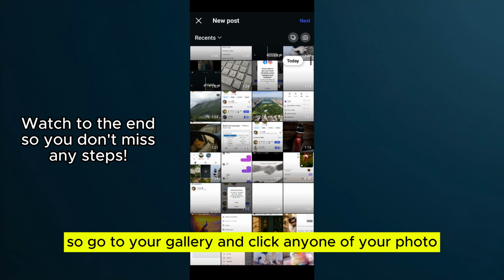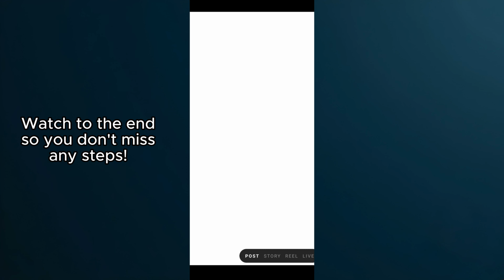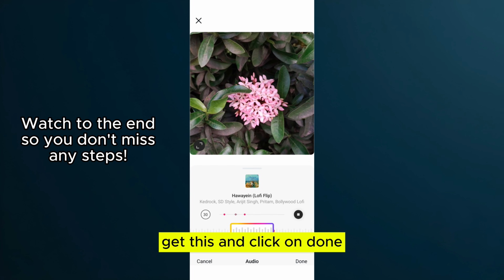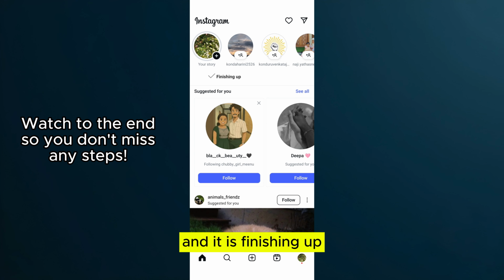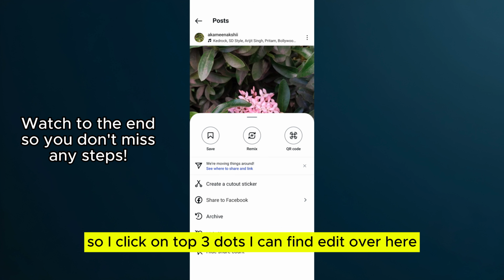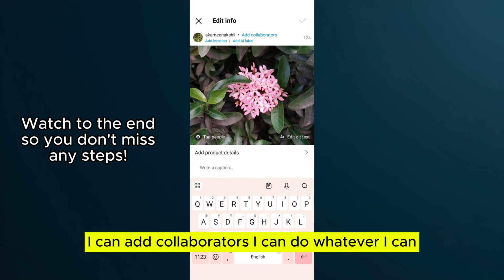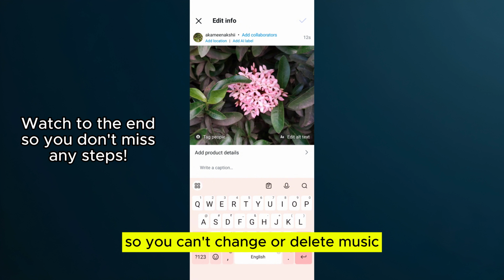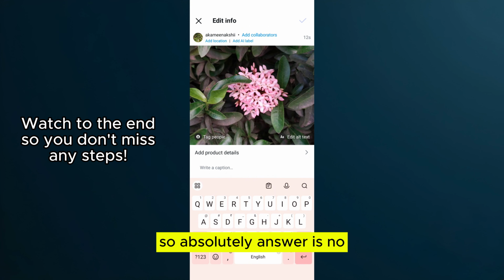Can You Change Or Delete Music From Instagram Post? - Full Guide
In This Video, We'll Show You 👇
Can You Change Music On Instagram Post
Change Music Instagram Post
Edit Music Instagram Post
Instagram Post Music Change
Delete Music Instagram Post
Remove Music Instagram Post
How To Change Music On Instagram
How To Edit Music On Instagram Post
Instagram Music Edit Tutorial
Instagram Post Music Tutorial
Instagram Music Change
Instagram Music Delete
Instagram Post Music Update
Instagram Music Replacement
Instagram Post Music Tips
Instagram Music Editing
Instagram Music Guide